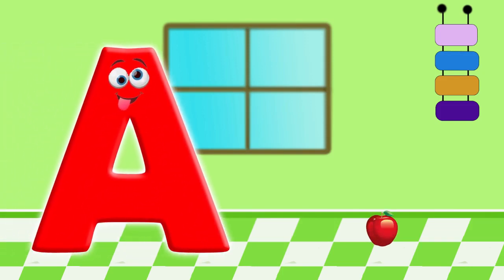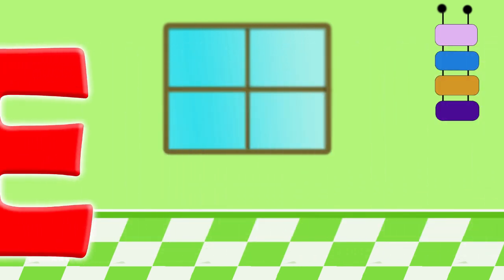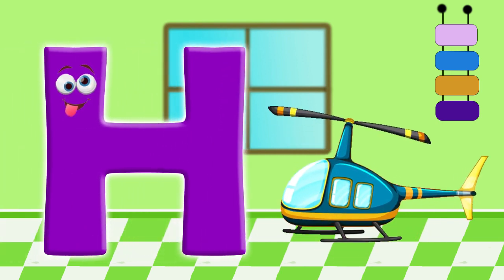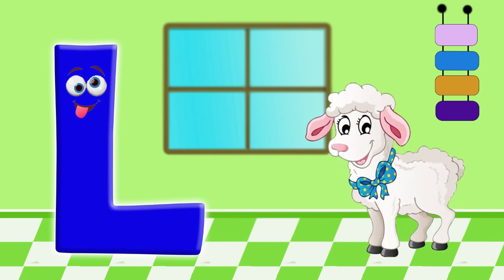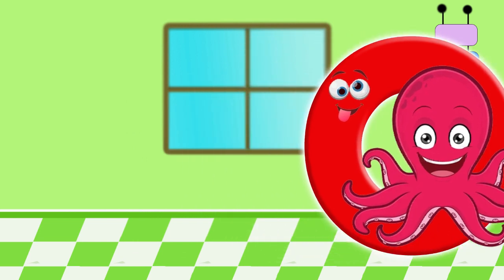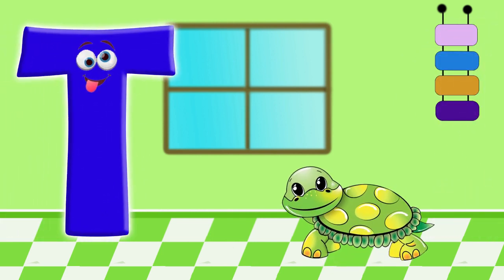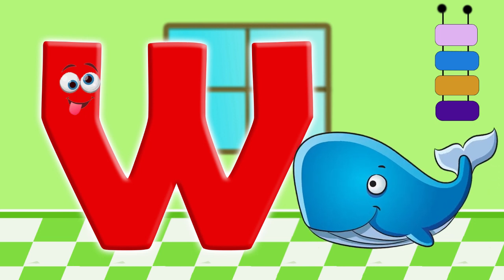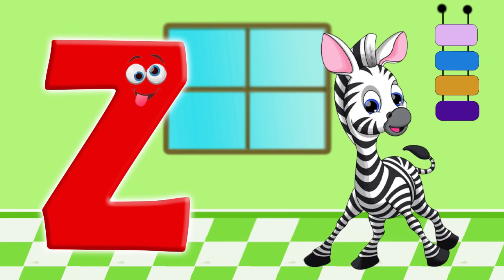ABC Phonic Song - Toddler Learning Video Songs, A for Apple, Nursery Rhymes, Alphabet Song for kids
Learning is always fun with Toddlers Town. We bring to you some amazing songs for kids to sing along with us and have a good time. Kids will dance, laugh, sing and play along with our videos while they also learn numbers, letters, colors, good habits and more!